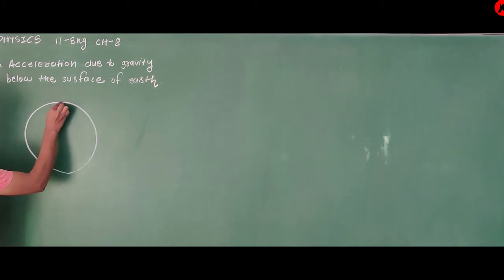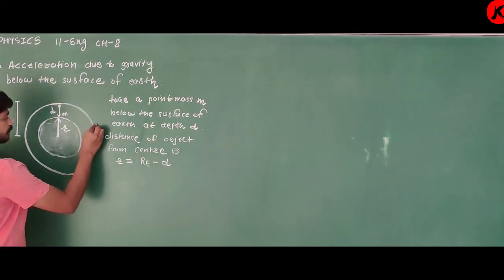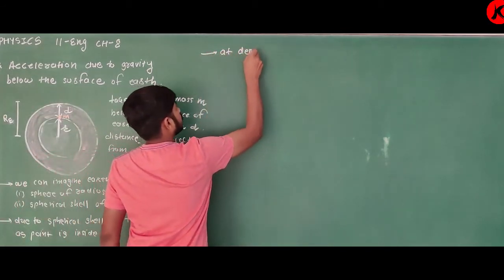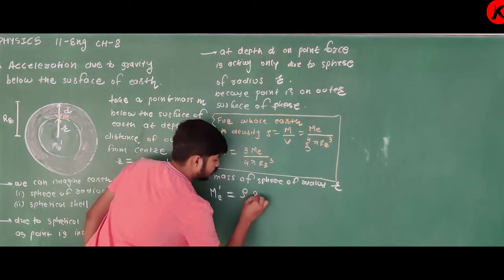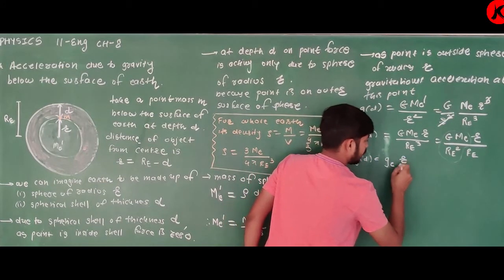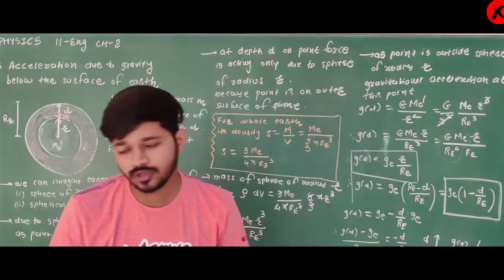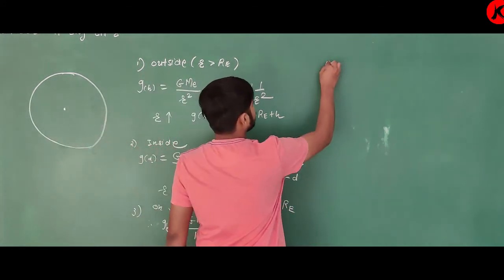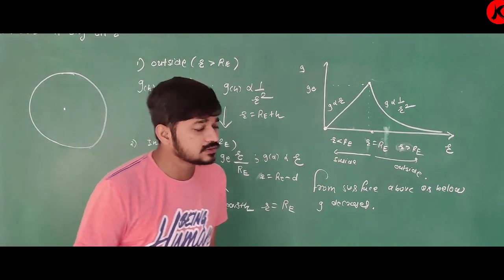CLASS 11 ENG MED PHYSICS | CH-8 GRAVITATION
ACCLERATION DUE TO GRAVITY ABOVE THE SURFACE OF EARTH